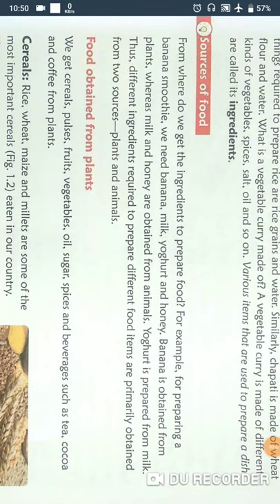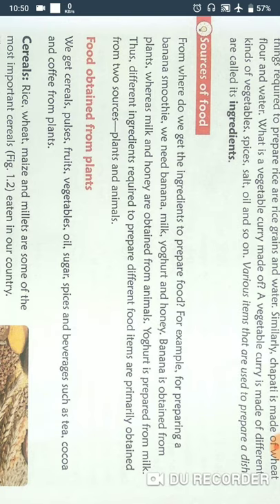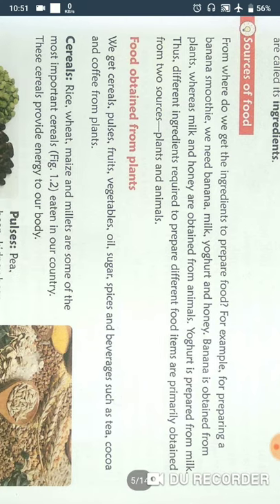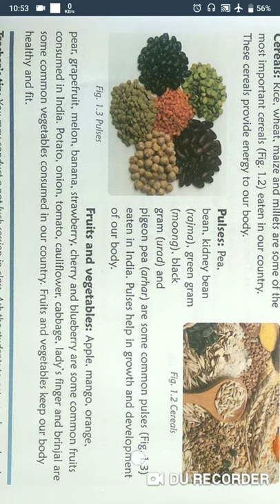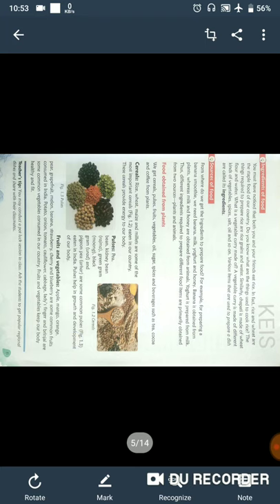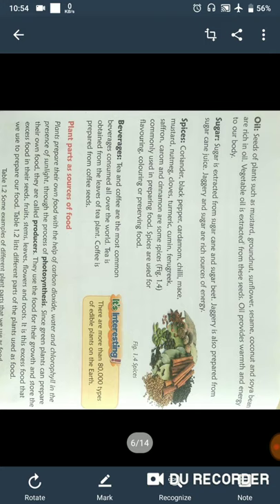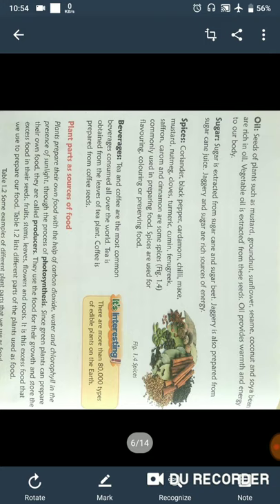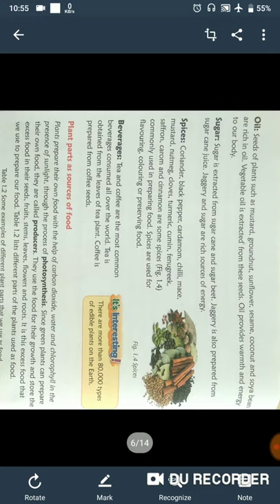lecture 3-source of food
This is the 3rd lecture of class 6th Science in which we will learn about the sources of food.